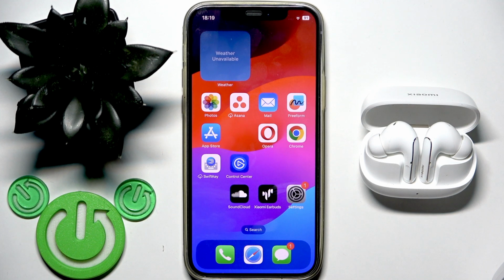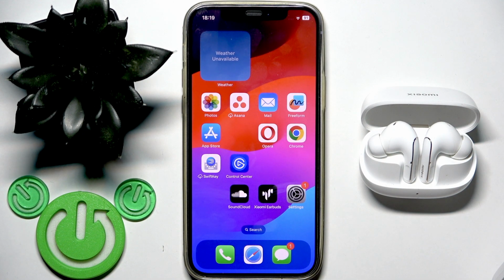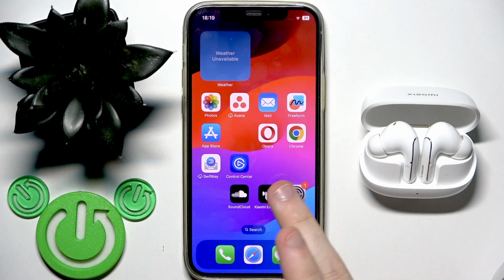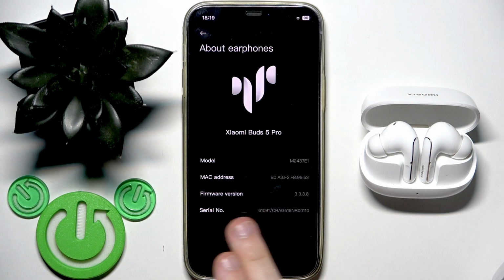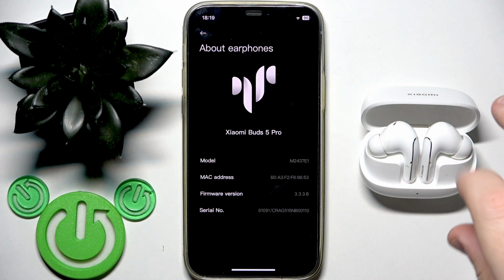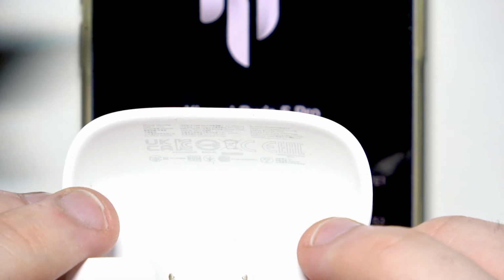XIAOMI Buds 5 Pro – How to Check Serial Number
If you need to find the serial number for your XIAOMI Buds 5 Pro earbuds, this video will show you two easy ways to check it. Whether you want to verify authenticity, register your device, or need the serial number for support, you can quickly locate it using the XIAOMI Buds app or by checking the charging case. We’ll walk you through both methods step by step, so you can easily find the serial number for your XIAOMI Buds 5 Pro. This guide is perfect for anyone who just bought new earbuds or needs to confirm their product details.

How to check serial number on XIAOMI Buds 5 Pro?
Where is the serial number located on XIAOMI Buds 5 Pro earbuds?
Can I find the XIAOMI Buds 5 Pro serial number in the app?

0:00 Introduction
0:06 Checking serial number using XIAOMI Buds app
0:32 Finding serial number in the charging case
1:08 Summary and tips